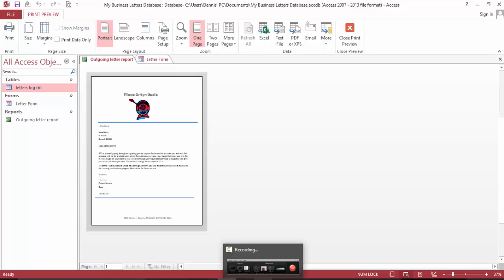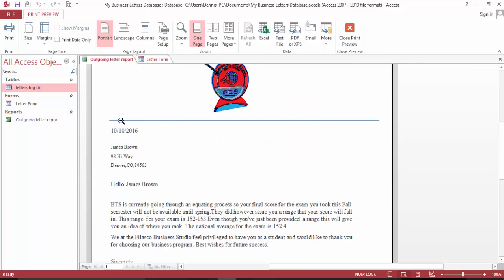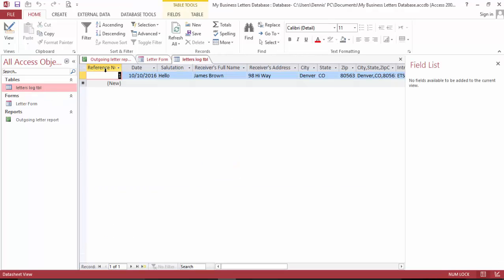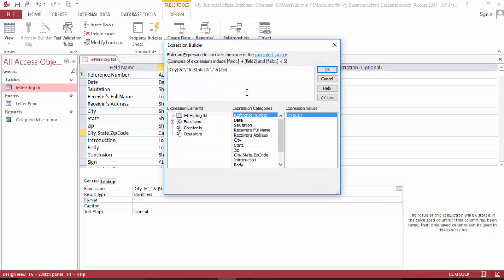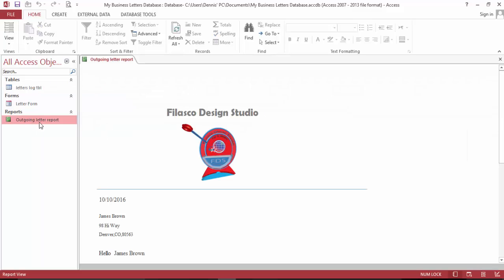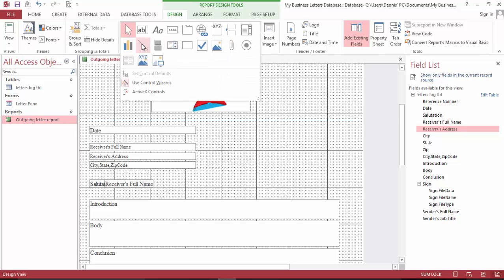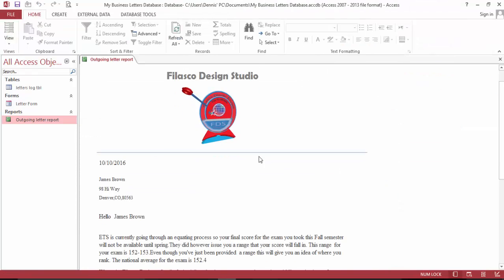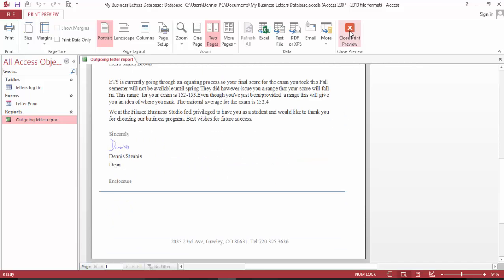Professional business letter formating In Access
Format your business letter looks with MS Access.